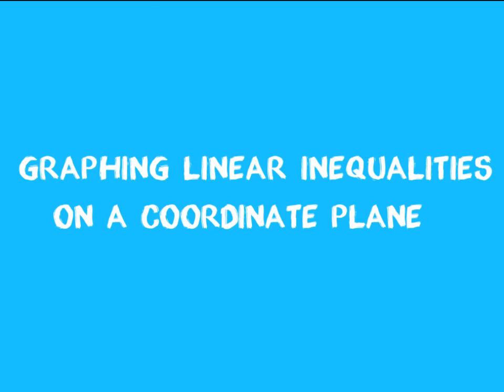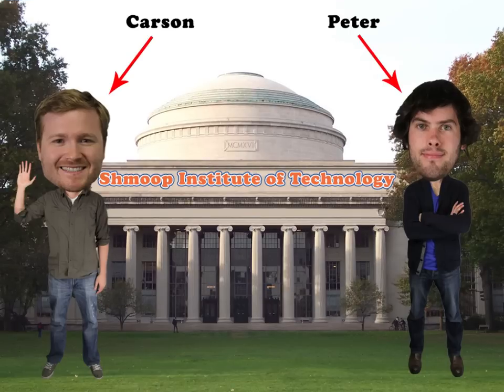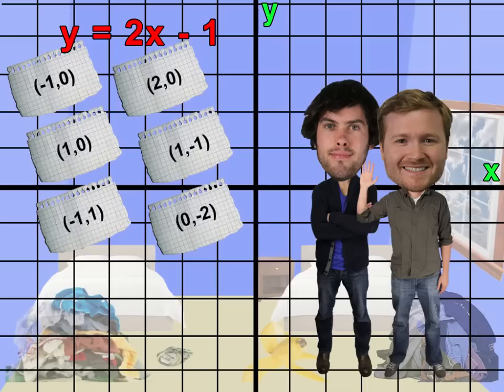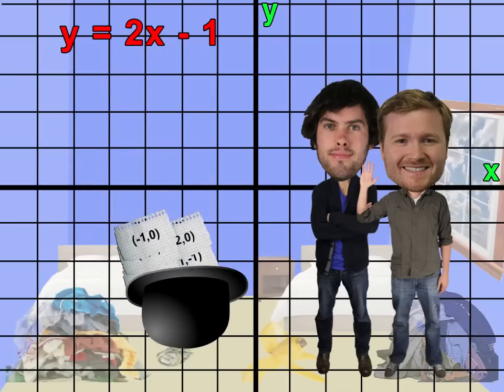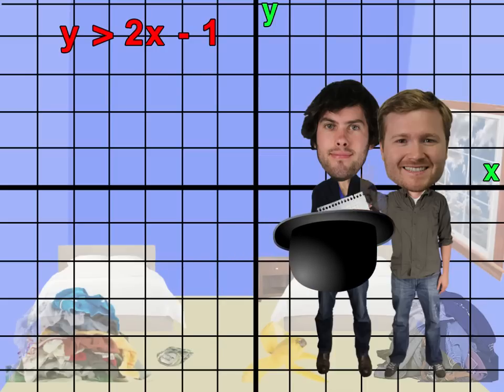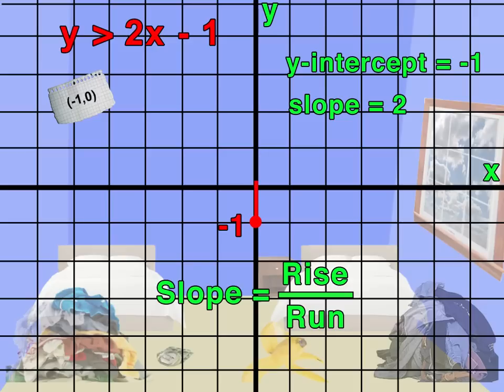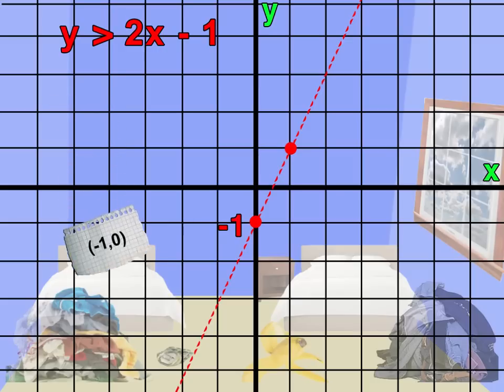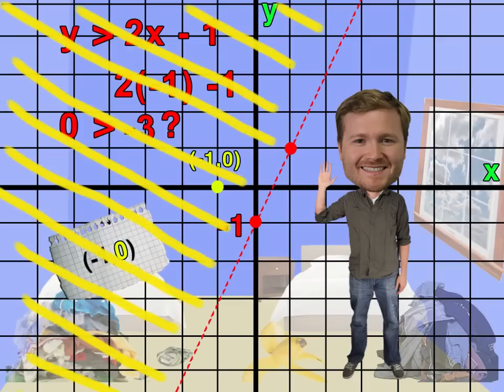Graphing Linear Inequalities on a Coordinate Plane by Shmoop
When graphing inequalities, you graph the line, shade the corresponding side, and plug in the point. It makes sense that you'd be graphing these inequalities on a coordinate plane. Because if you didn't coordinate your plane, you might wind up in Albuquerque. (No offense to Albuquerque.)